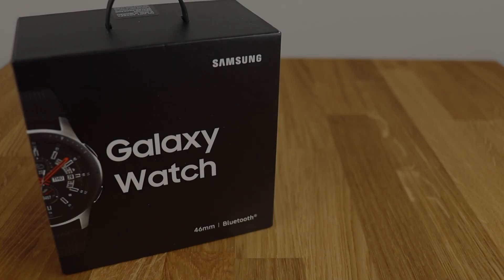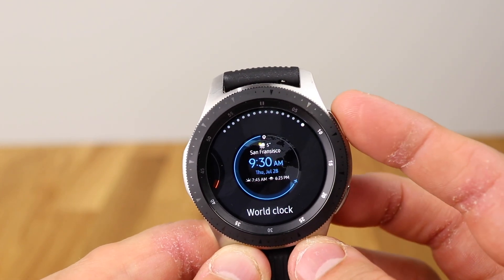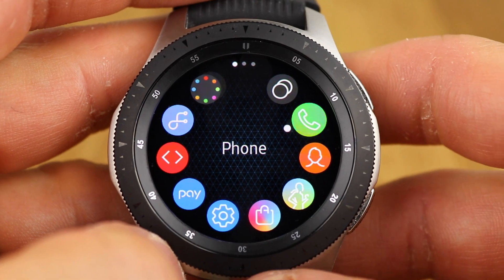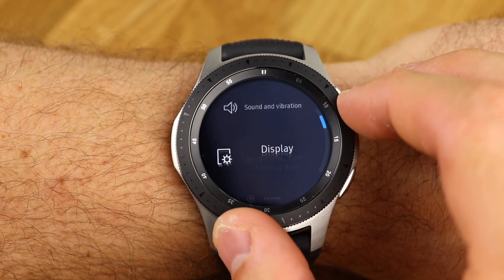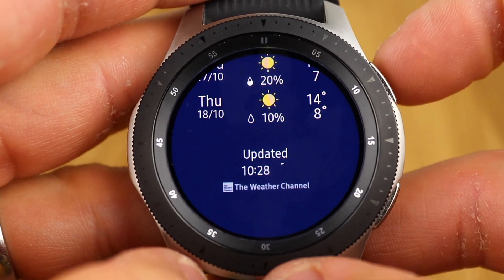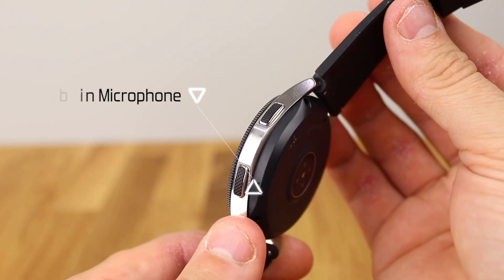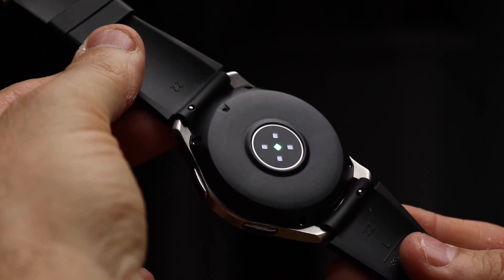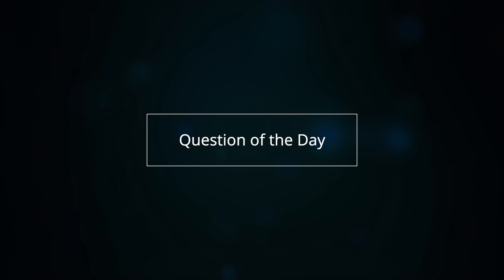Galaxy Watch Review | 1 Month On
1 Month on review of the Samsung Galaxy Watch, good points and bad points comparing it with Gear S3 and TicWatch Pro

Available from Amazon UK:
Samsung Galaxy Watch (46mm) - Silver
Samsung Galaxy Watch (42mm) - Midnight Black
Samsung Galaxy Watch (42mm) - Rose Gold